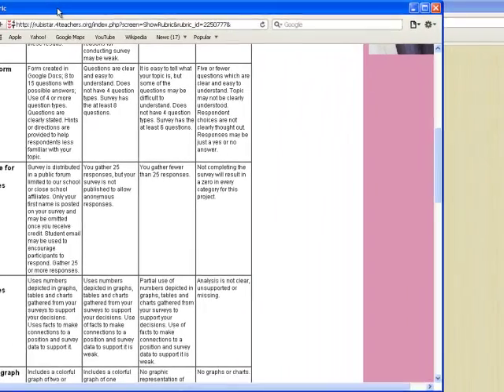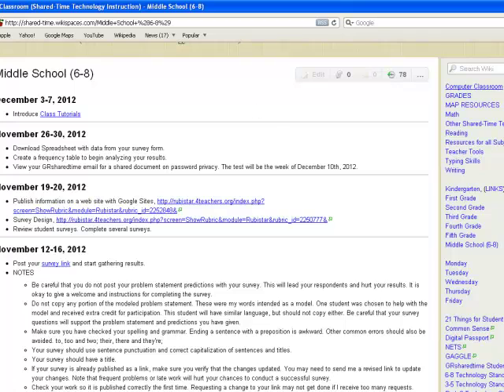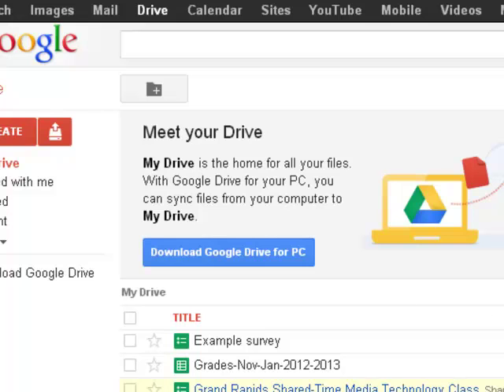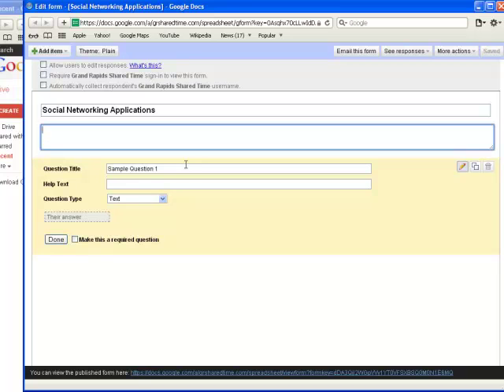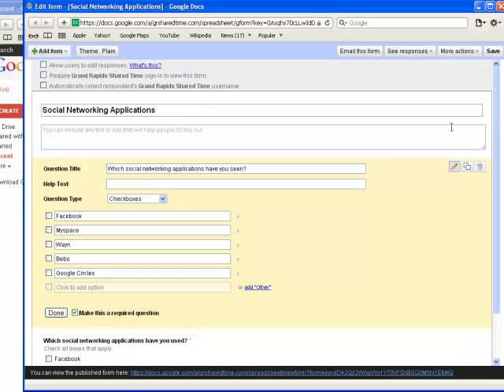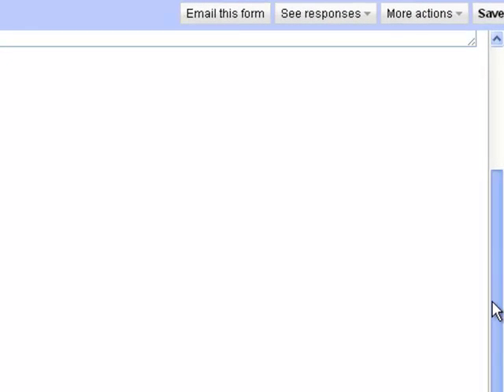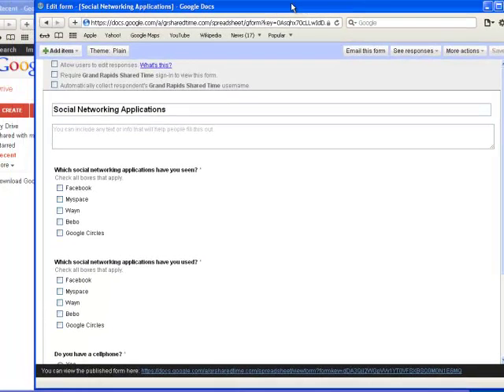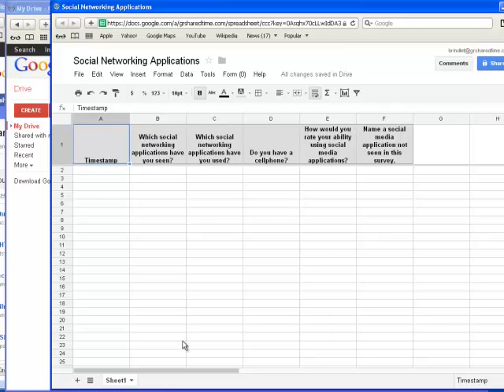Creating a Survey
This short tutorial is intended for a middle grades audience for creating a survey out of a form on Google Drive for a class project. I created this using screen capture software from Techsmith. This is my first attempt and some zoom and pan created confusion in part of the video.